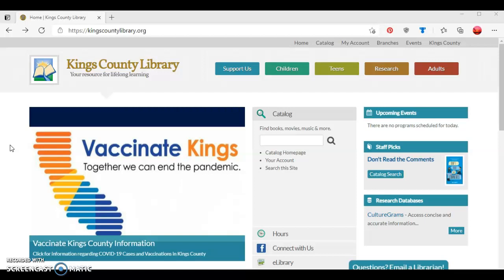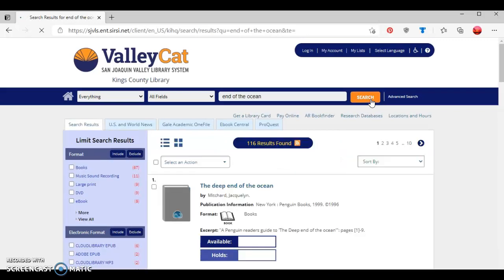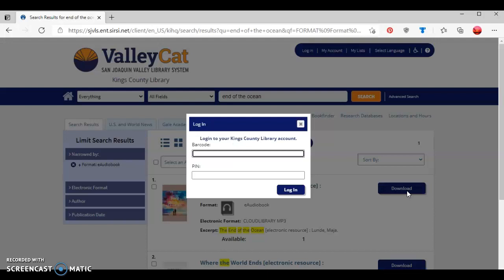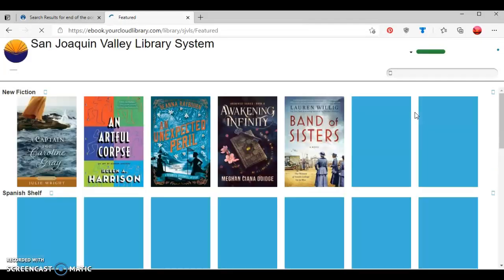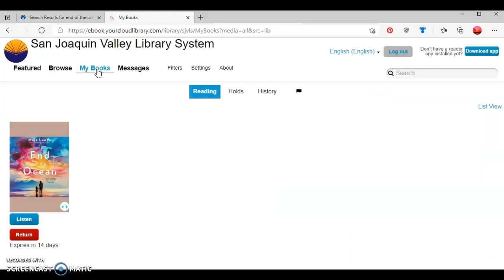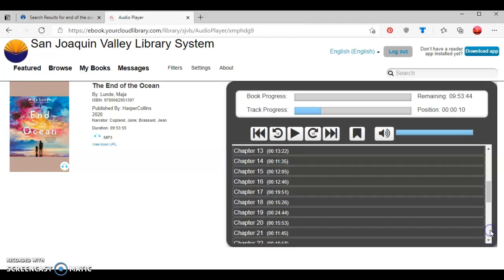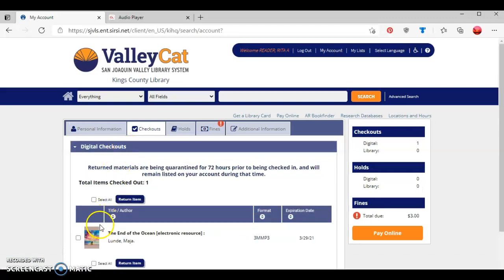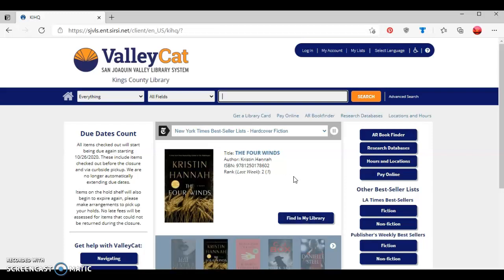Checking Out cloudLibrary eAudiobooks on ValleyCat